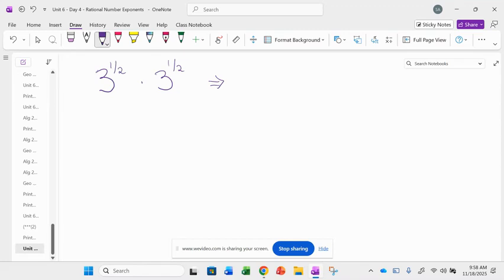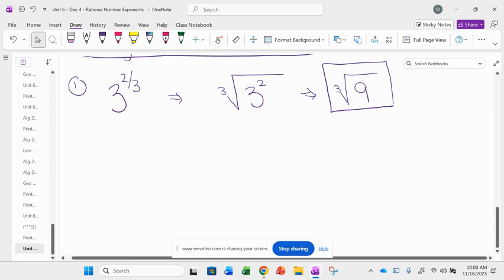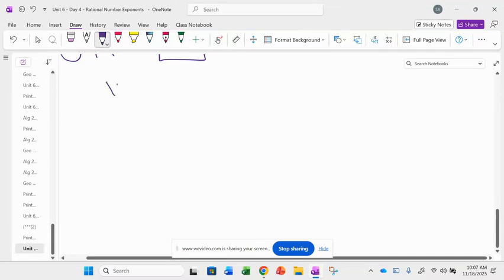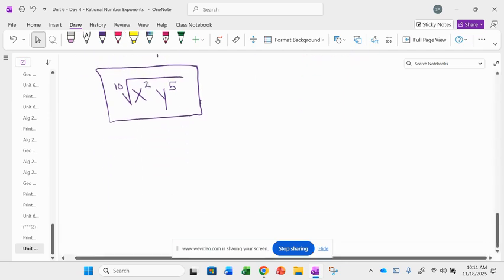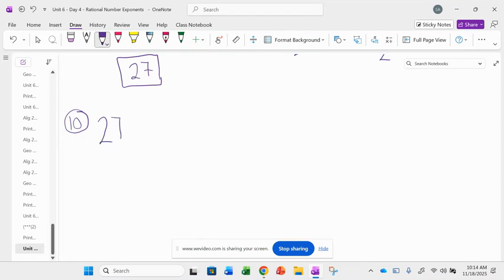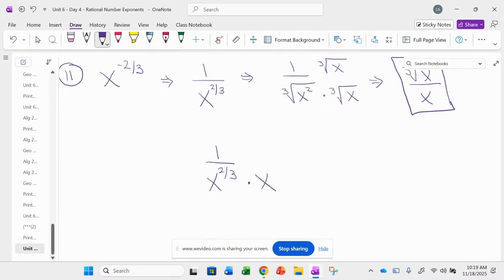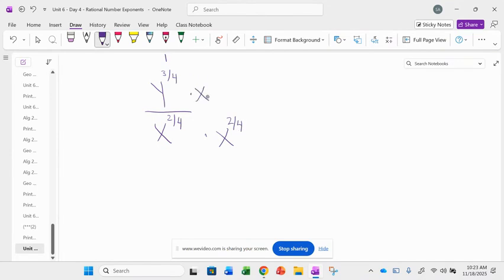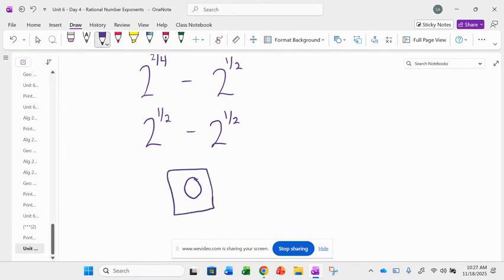Alg 2H - Unit 6 Day 4 (Part I)